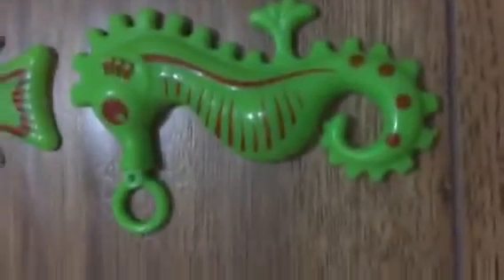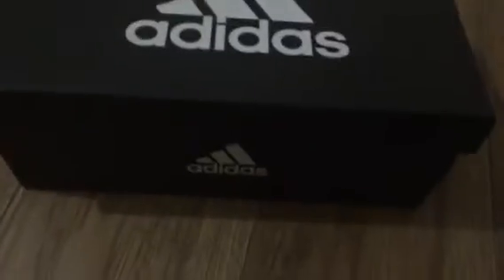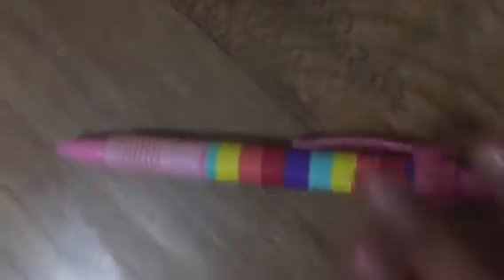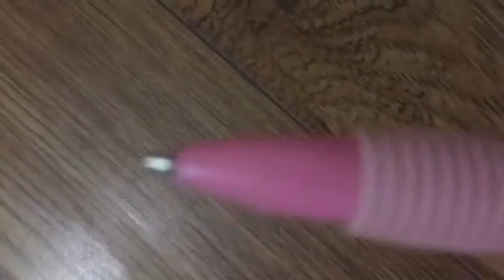CHRISTMAS GIFTS MERMAIDS!!